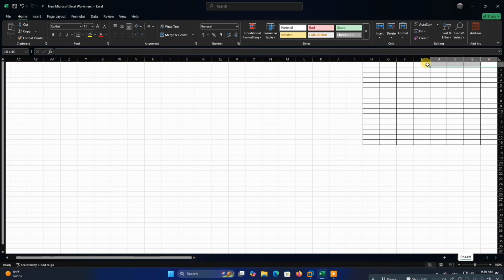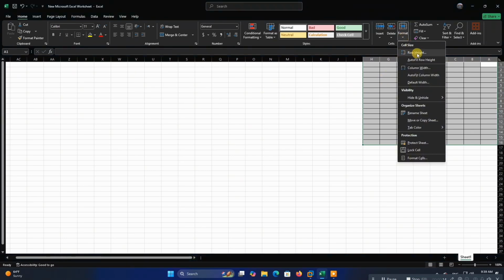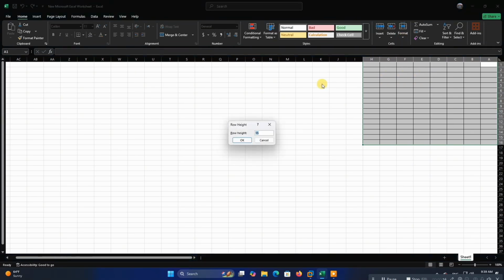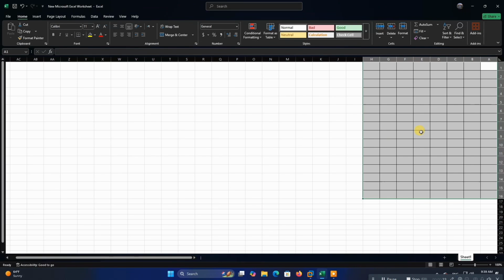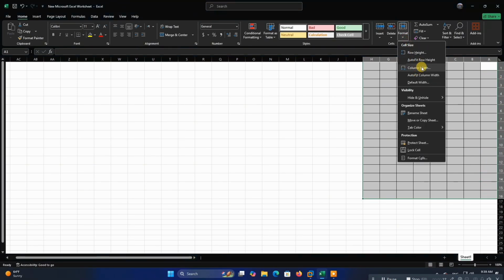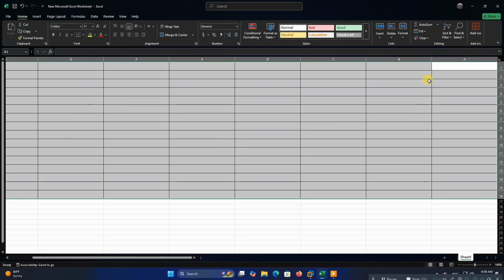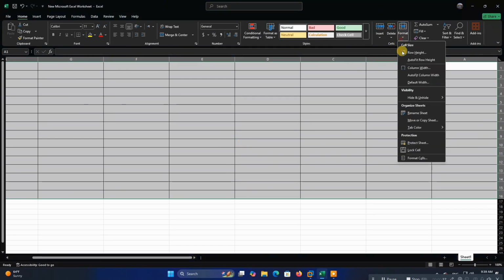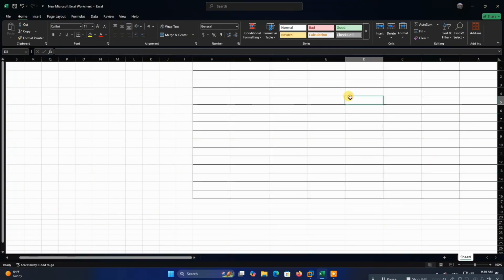How To Automatically Adjust Height And Width Excel Cells - Full Guide